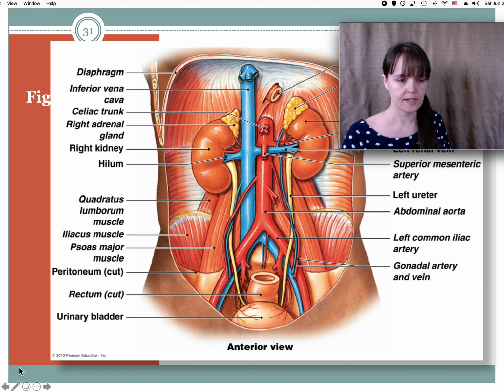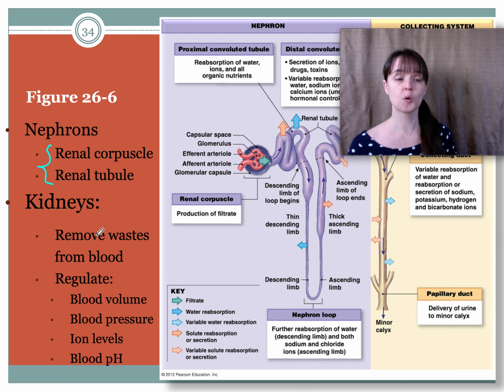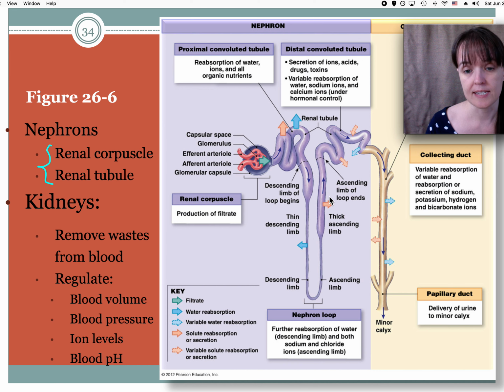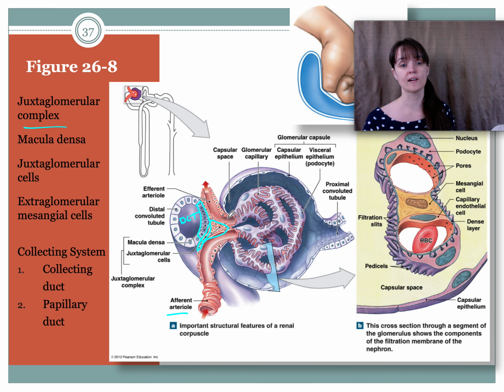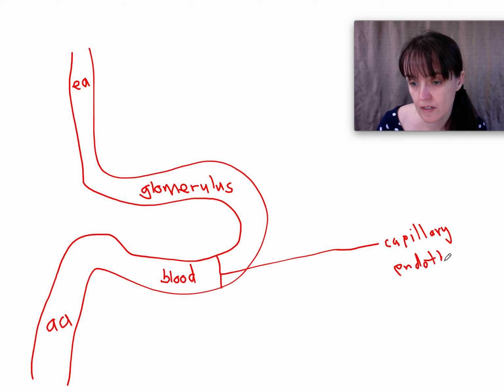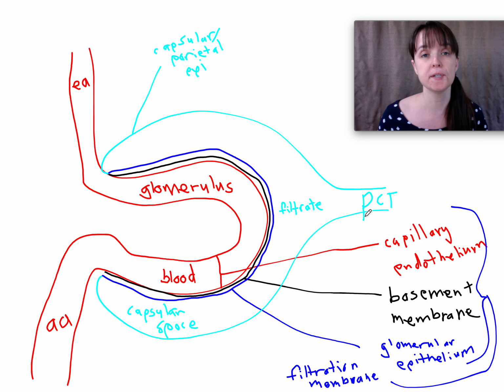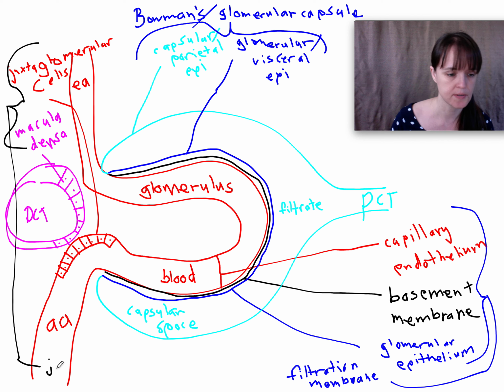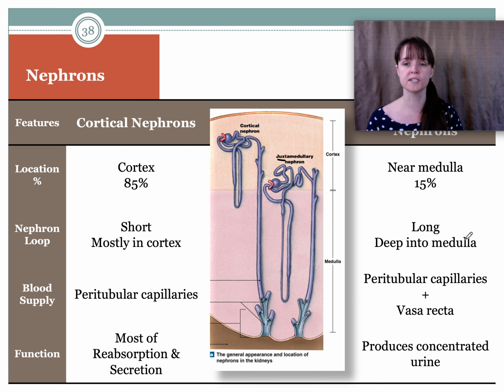A&P II Lecture Test 5 Video 5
Urinary